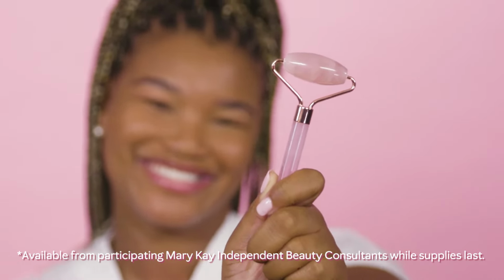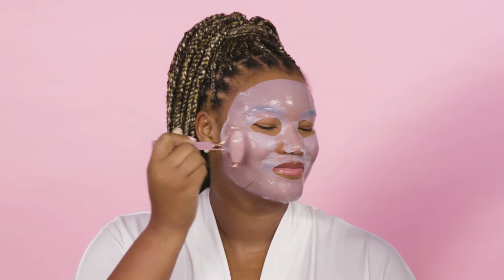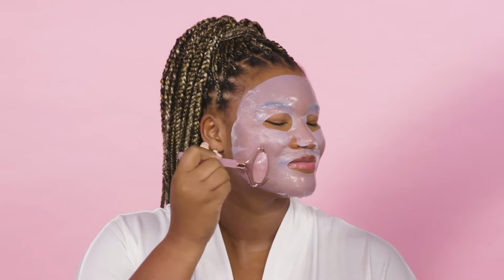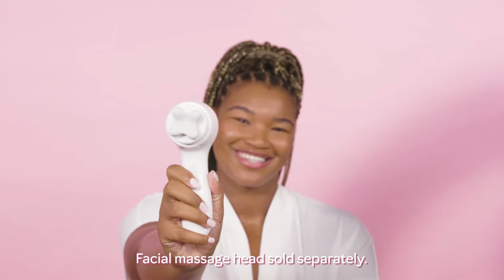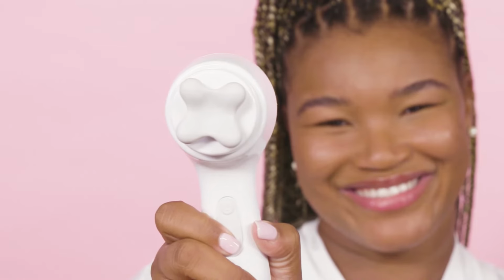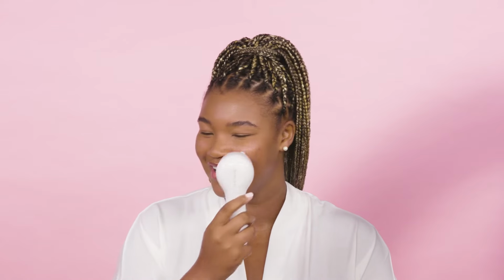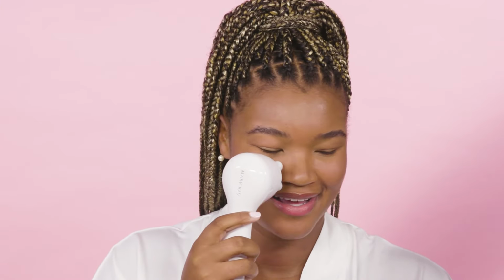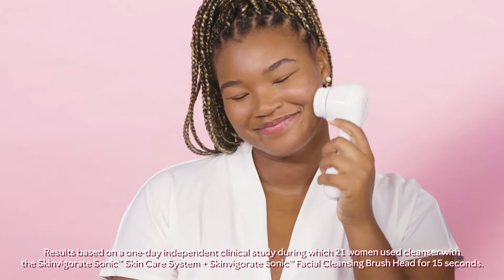Facial Massage Tutorial | Skin Care | Mary Kay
The benefits of facial massage are endless, and this relaxing treatment helps relieve facial tension and provide a relaxing at-home spa-like moment.

Receive a FREE* limited-edition* rose quartz roller with the purchase of a qualifying serum:

OR

Give the gift that everyone will love, the Skinvigorate Sonic™ Skin Care System and Skinvigorate Sonic™ Facial Massage Head

*Available from participating Independent Beauty Consultants only and while supplies last

Contact your Mary Kay Independent Beauty Consultant to learn more. Or, click here to find an Independent Beauty Consultant near you